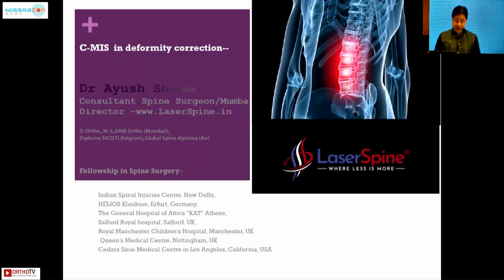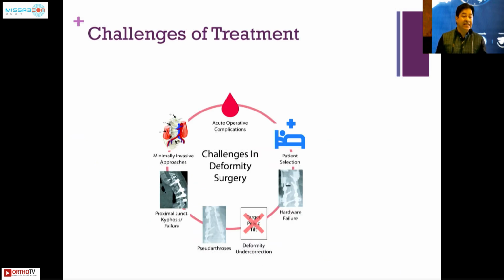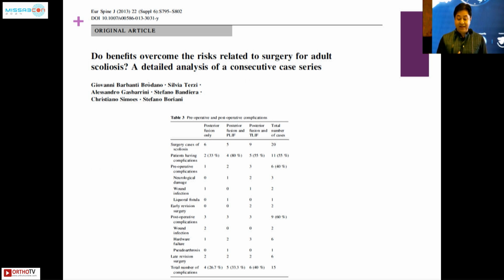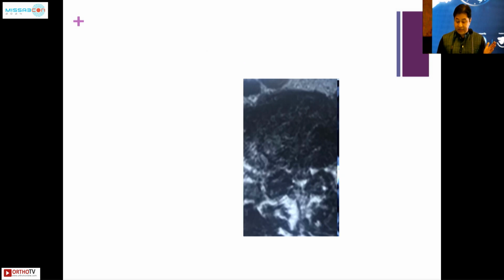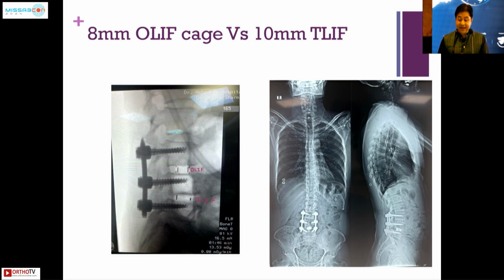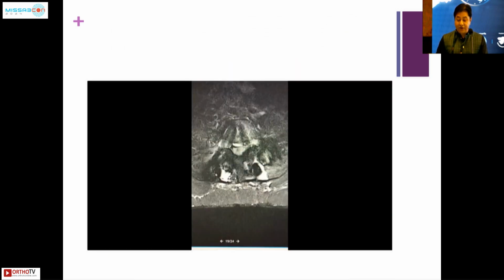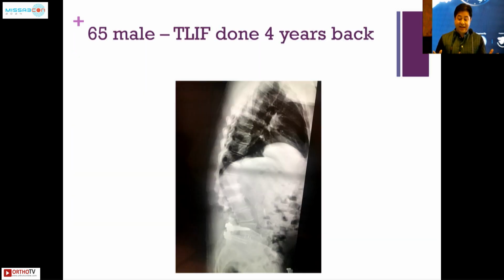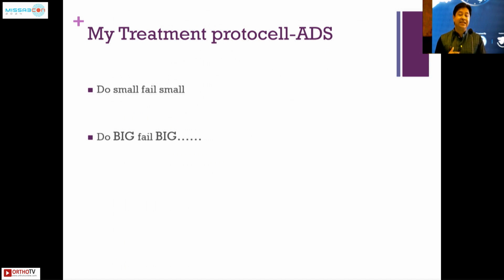MISSABCON 2024: c-MIS in Deformity Correction - Dr. Ayush Sharma